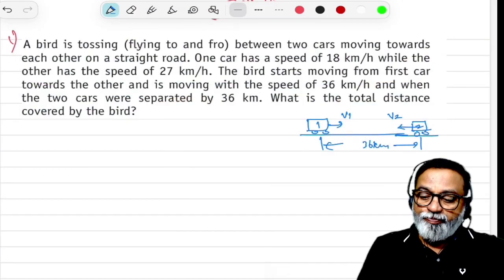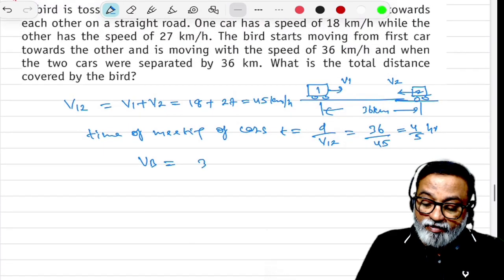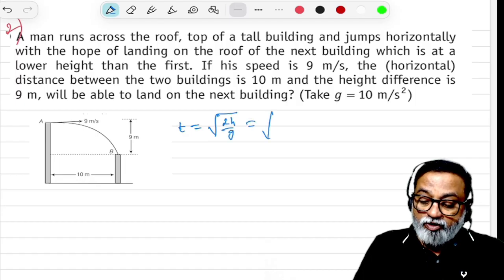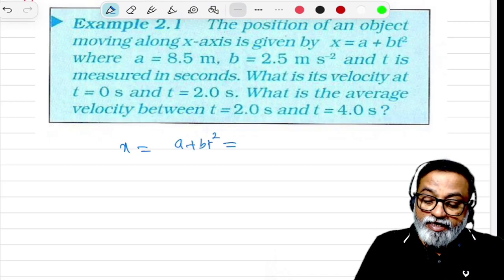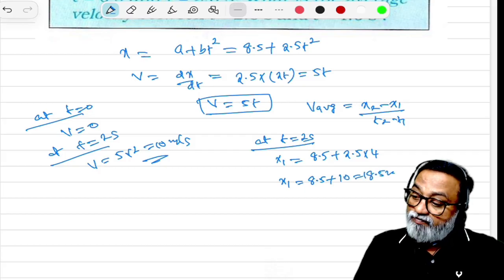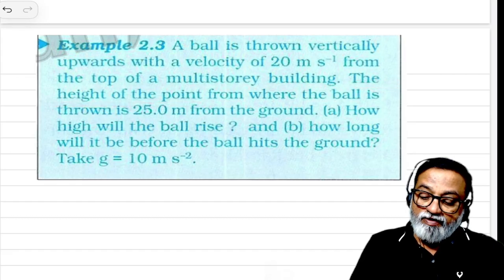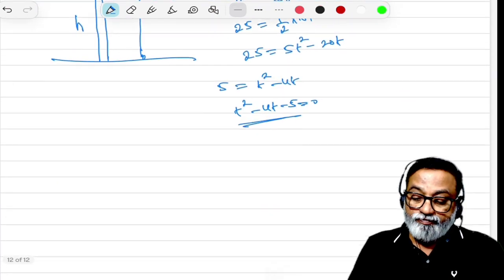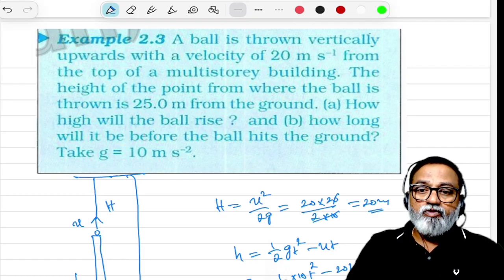One day one ncert concept Day4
🎯 DJR Physics Sir – Rapid Revision Course for NEET & JEE Mains (Last 2 Months Game Changer!)
More than 50% of NEET & JEE Mains questions come from basic concepts and direct formula-based problems.
Yet most students lose marks because they don’t revise properly, don’t have short notes, and skip high-weightage chapters.
That’s why I created the DJR Physics Rapid Revision Course — a complete 2-month revision strategy designed to boost your marks FAST.
✔ Low Effort – High Weightage Chapters
✔ High Effort – High Weightage Chapters
✔ Complete Recorded Concept Videos
✔ Class PDFs for every chapter
✔ IITian Students’ Notes for JEE Aspirants
✔ NTA Question Bank (Chapter-wise) for NEET
✔ Test Series + Paper Explanations from Top Institutes
✔ My best-selling books (70% NEET | 60% JEE Mains matched!)